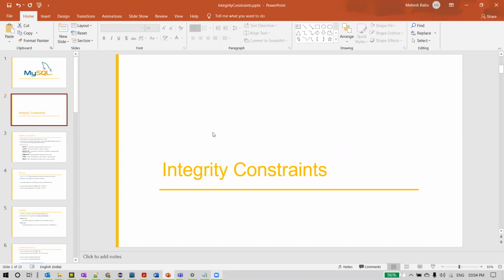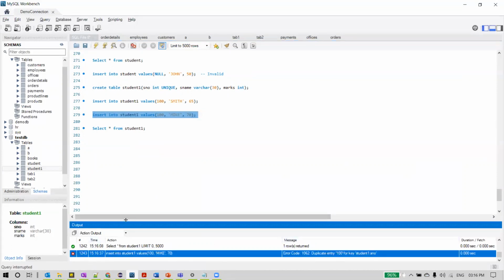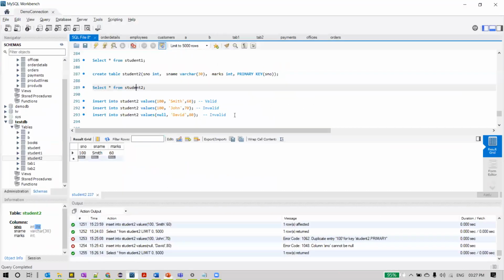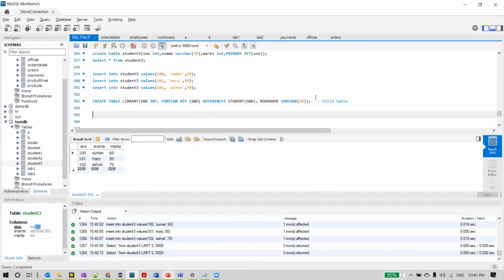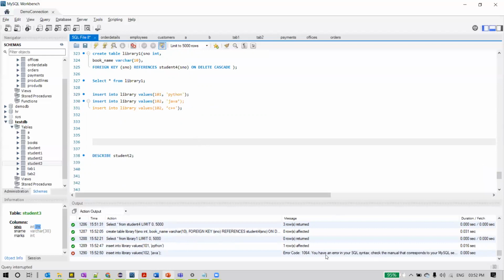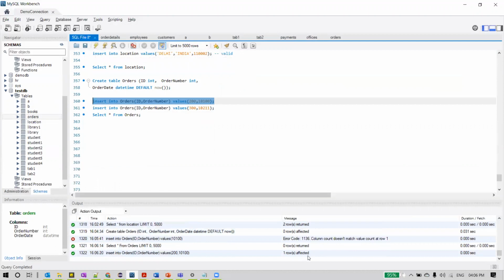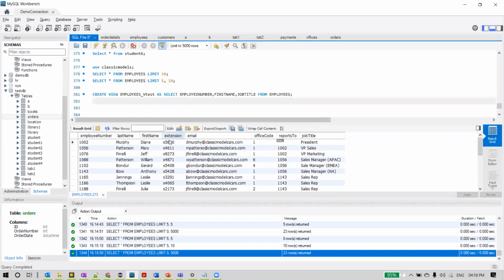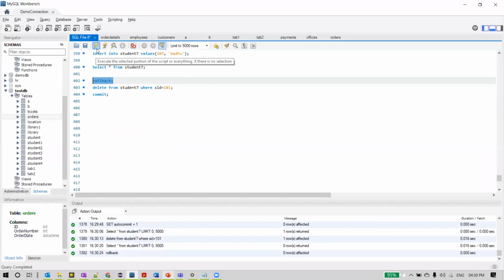MySQL Tutorial For Beginners Part 5: Integrity Constraints | Primary Key | Foreign Key | Views | TCL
This video explains about the topics mentioned below:
1) NOT NULL
2) UNIQUE KEY
3) PRIMARY KEY
4) FOREIGN KEY
5) CHECK
6) DEFAULT
7) AUTO_INCREMENT
8) LIMIT
9) Views
10) Index
11) TCL (Commit & Rollback) commands